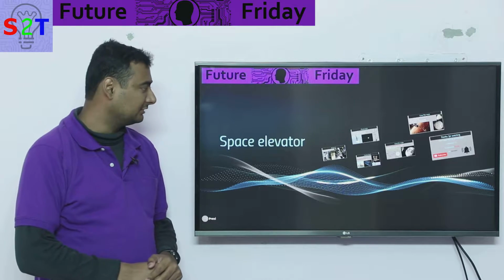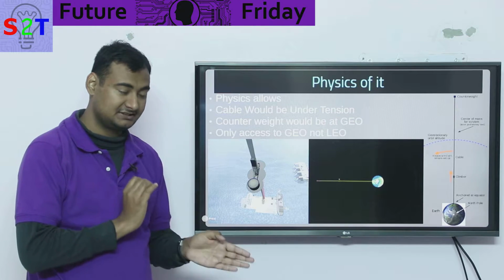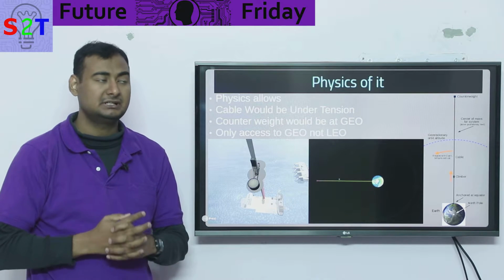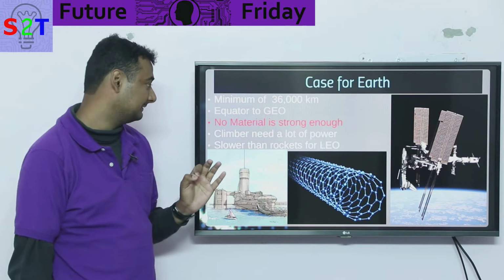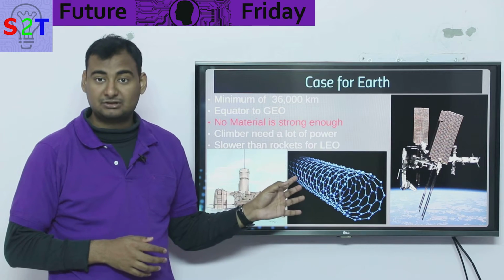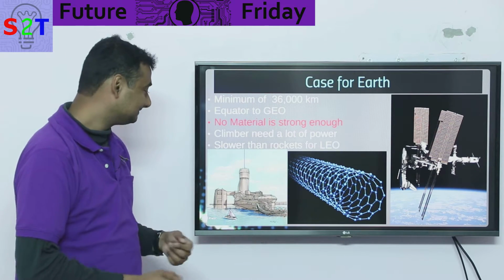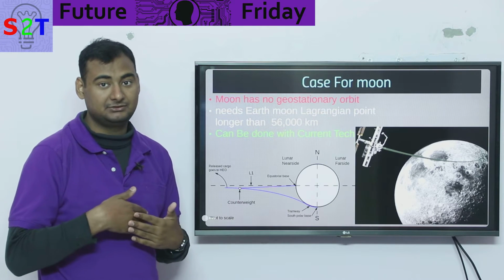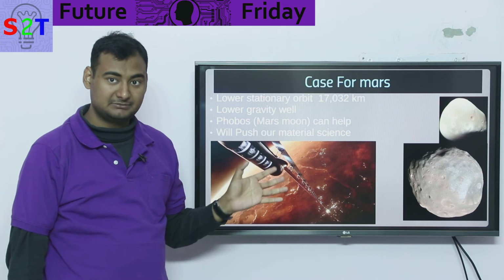Space Elevator Explained{Future Friday Ep28}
In this ep, we will look at the Space Elevator
SO what is the idea
DOES the Physic allow it
Can we do it on earth
How to do it on the moon
what about mars